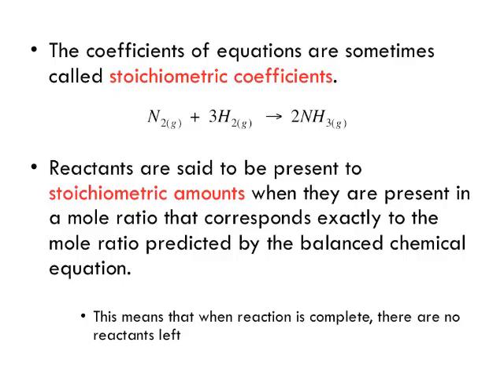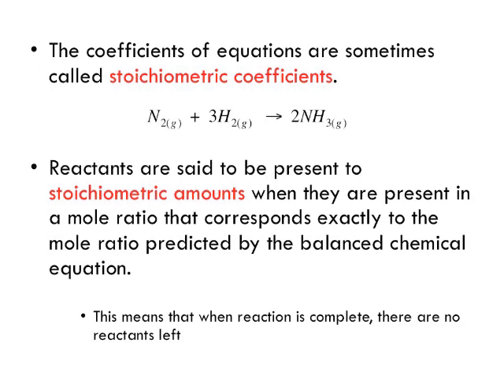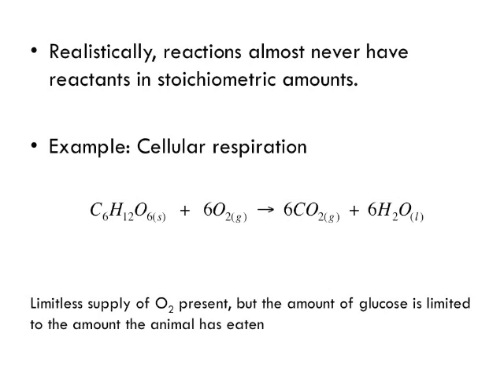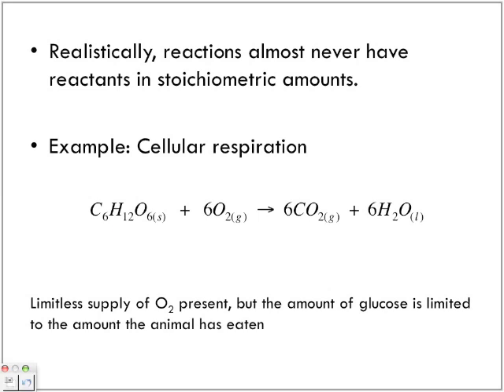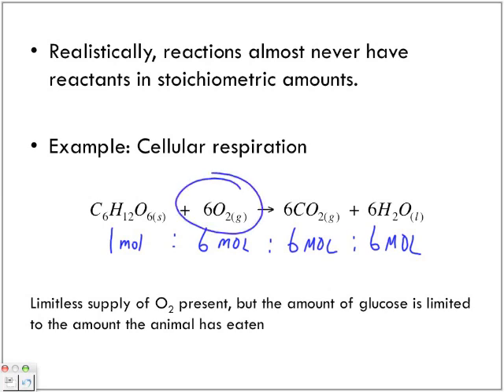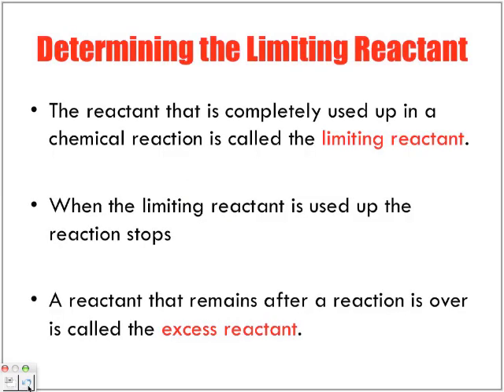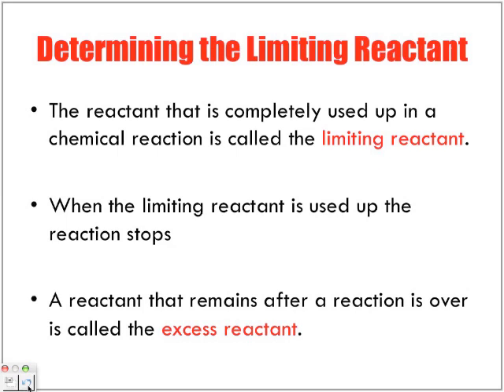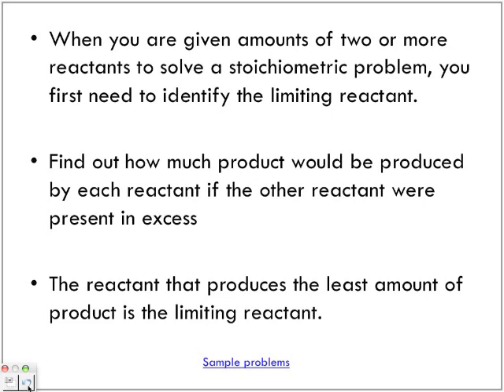Introduction to the Limiting Reactant Lecture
The following video is based on my lecture introducing the topic of Limiting Reactants. We will look at solving sample problems in the next video. For this entire video with sample problems, search Papapodcasts on iTunes and click on my Senior Chemistry channel.